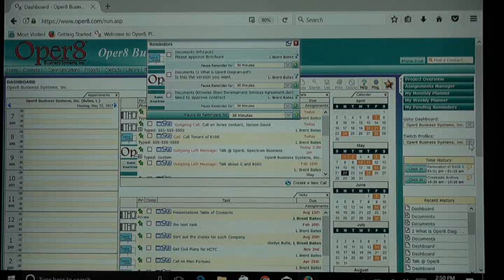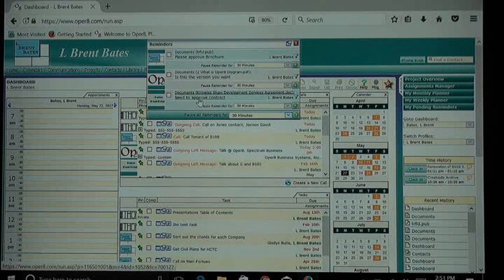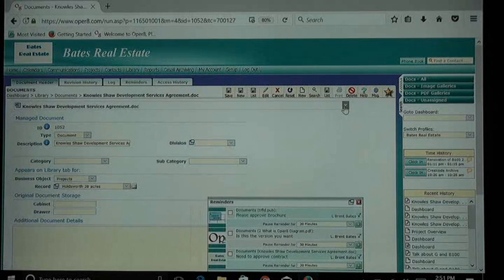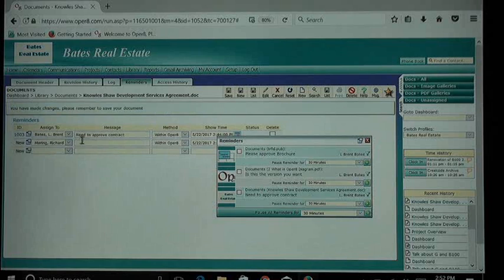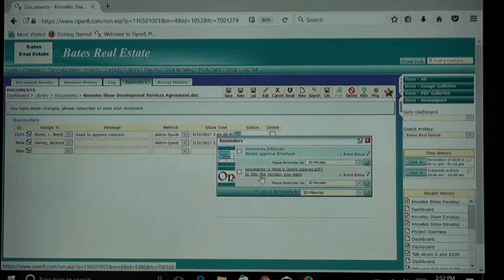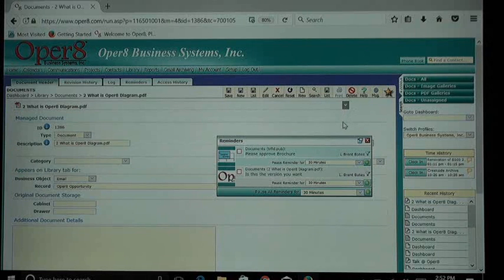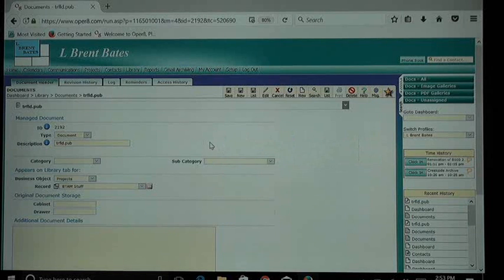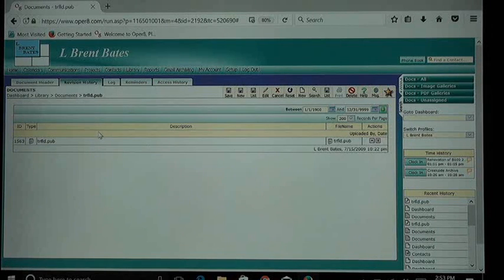Oper8 Reminders HowTo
How the Oper8 Reminders System works.